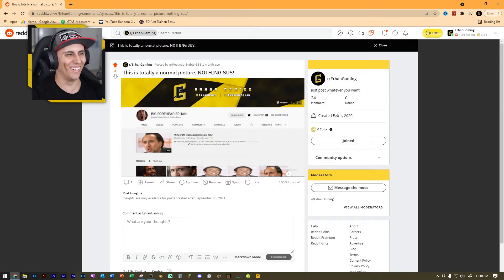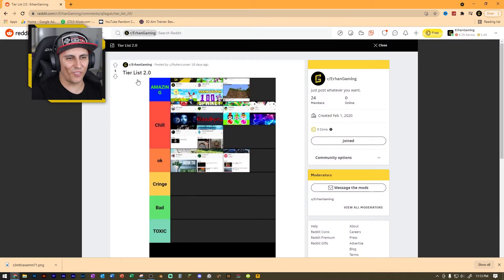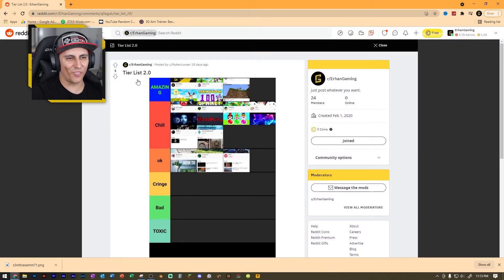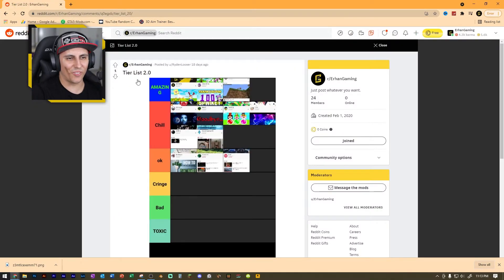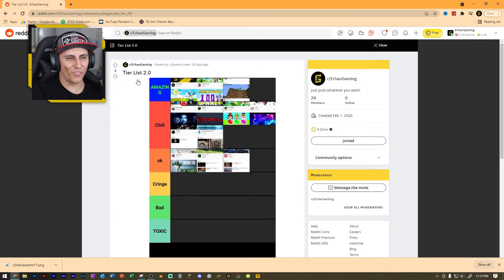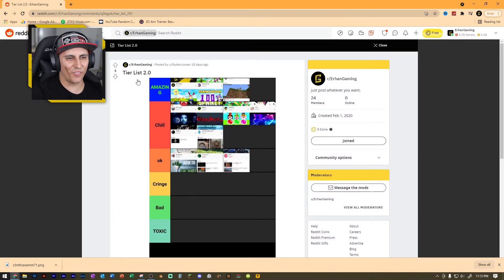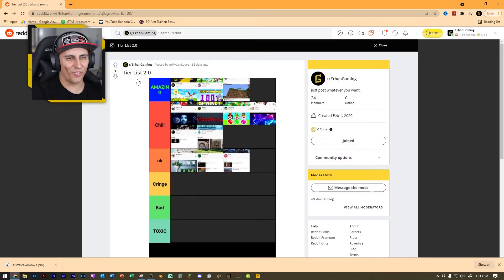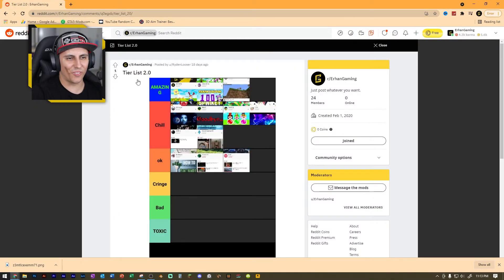My YouTube channel got HIJACKED! (Reddit Reaction 7)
OPEN THIS DESCRIPTION TO READ MORE

✔️ Meme or roast me here to make it onto my next video!